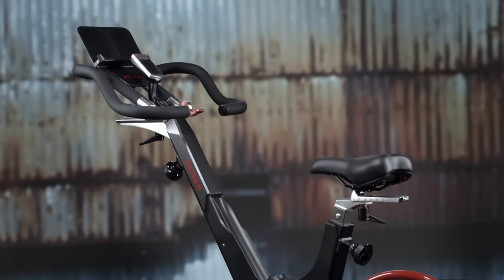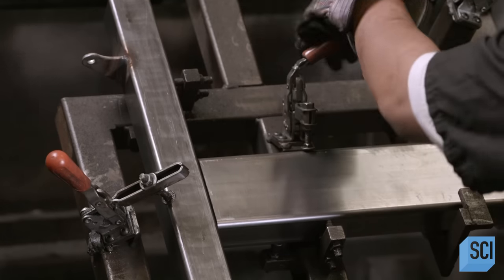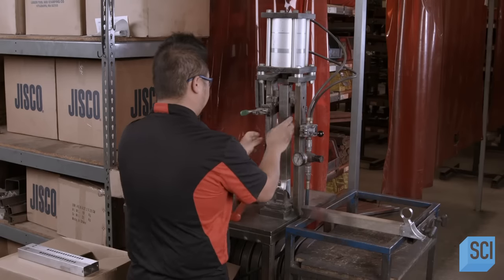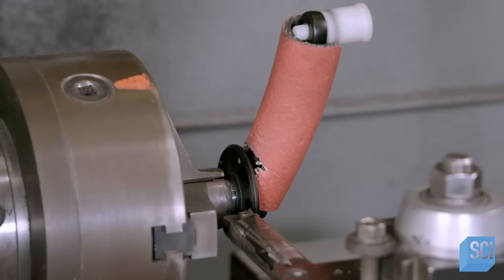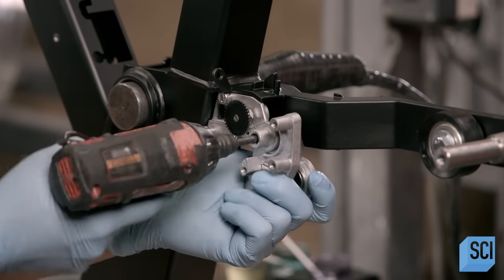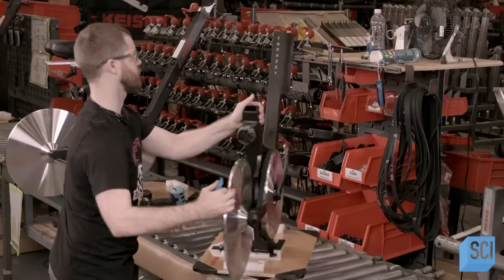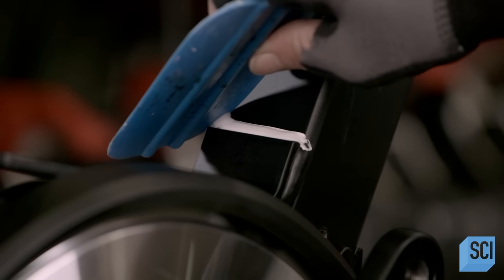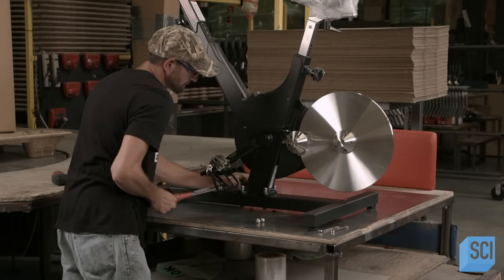Learn the Intricate Crafting of Stationary Bikes | How It's Made | Science Channel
In this episode, we delve into the world of stationary bicycles, uncovering the hidden artistry and precision behind their craftsmanship. Prepare to be captivated as we reveal the intricate steps involved in producing these fitness marvels. From the careful selection of high-quality materials to the meticulous assembly of each component, witness the dedication and skill required to bring these stationary bicycles to life.